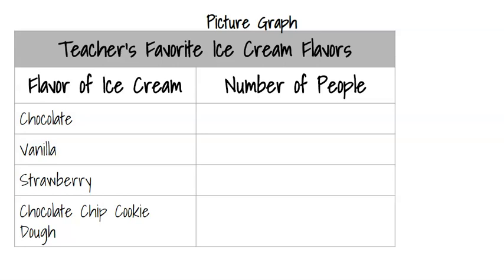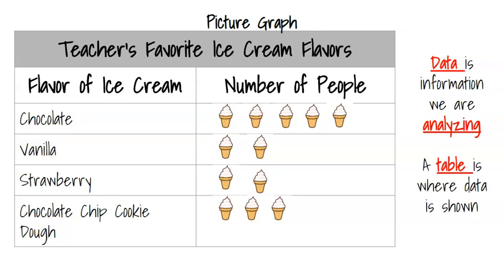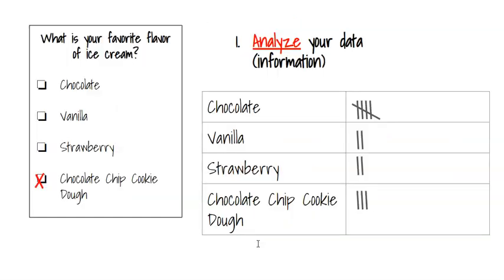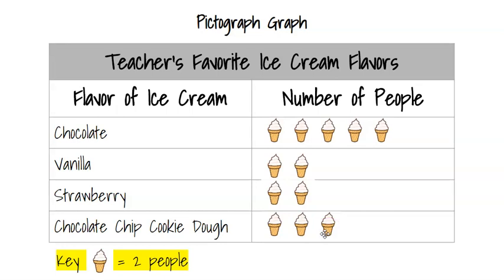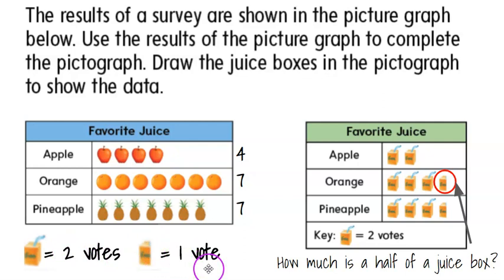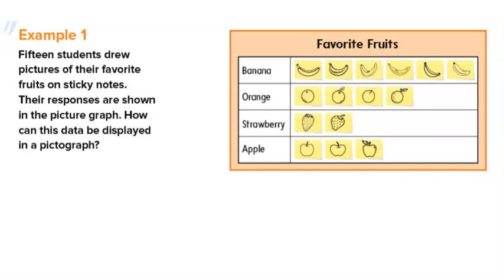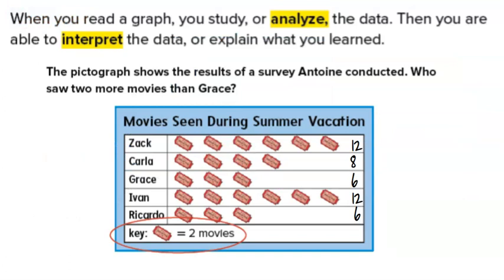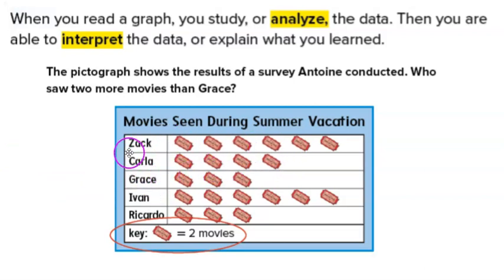April 30 Pictograph lesson